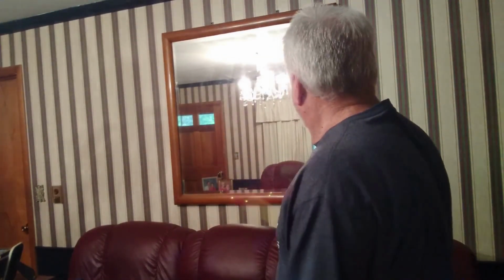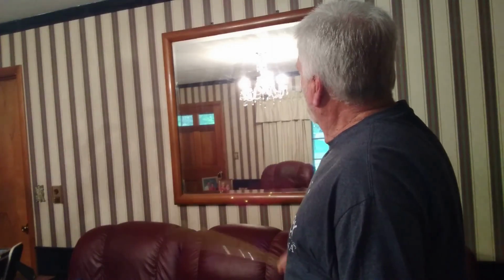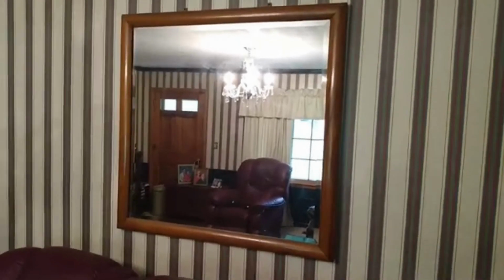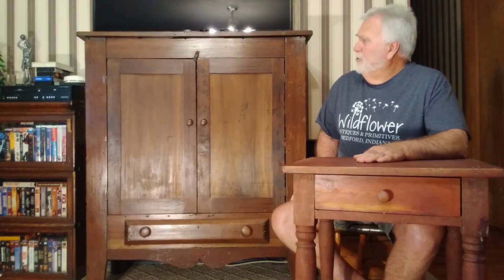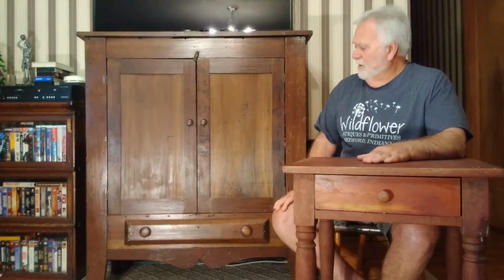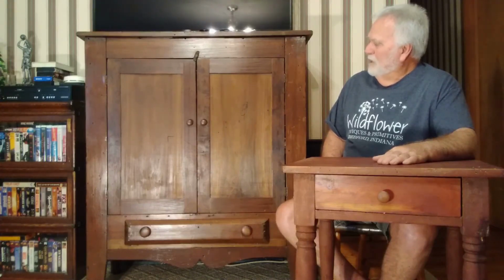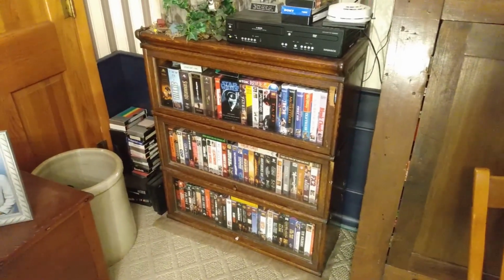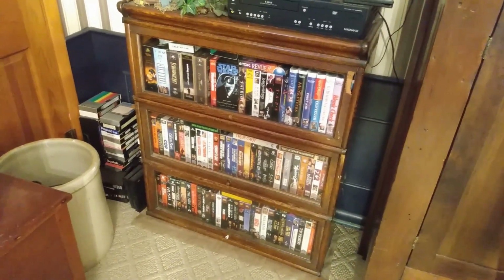Family... part two, Amy's Bookcase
The Hard Times Guy takes a look at a big old mirror, a rescued cupboard, and a stack bookcase in need of a base.